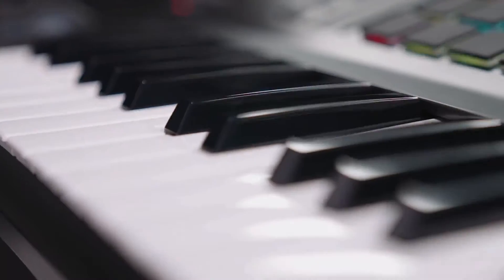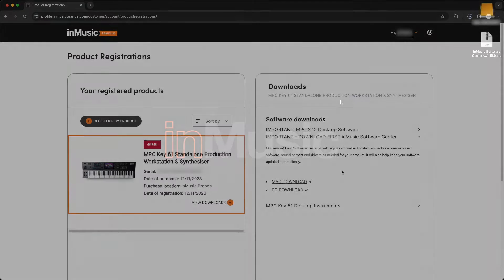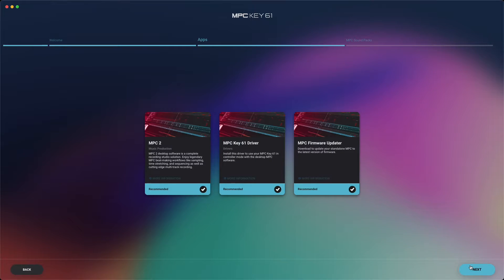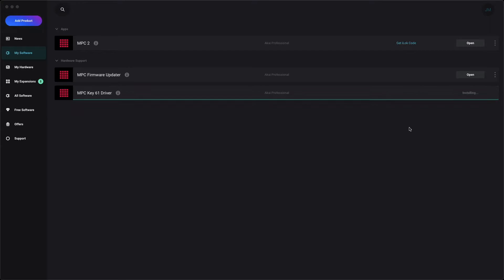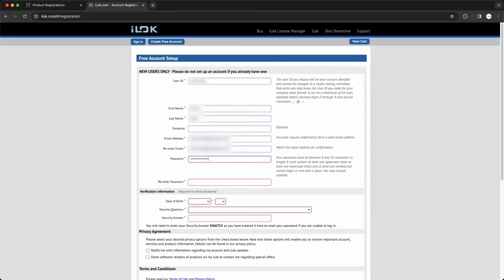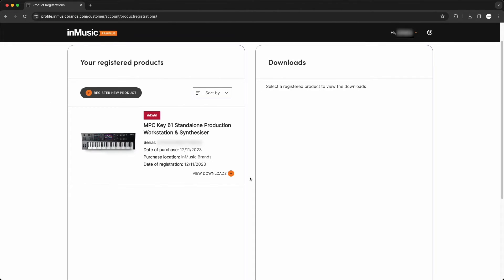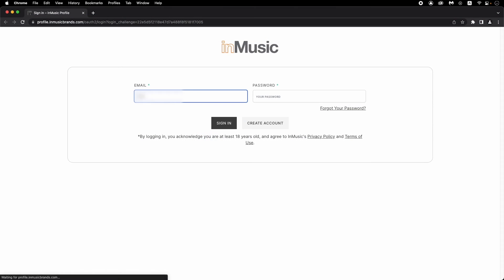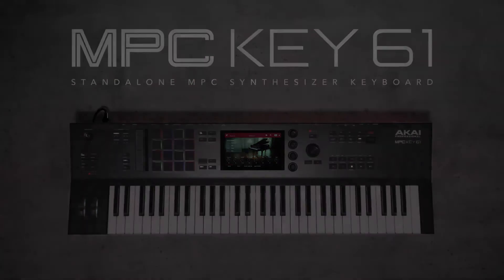MPC Key 61 | Authorize MPC 2 & Included Software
Learn how to download, install, and activate the MPC 2 software & included synth content for using the Akai MPC Key 61 with your computer!

0:00 Intro
0:22 Register MPC Key 61
0:40 Download & install inMusic Software Center
1:42 inMusic Software Center setup wizard
2:32 Install included software
3:37 Activate MPC 2 with iLok
6:03 Authorize plugin instruments
7:04 Final thoughts & further support